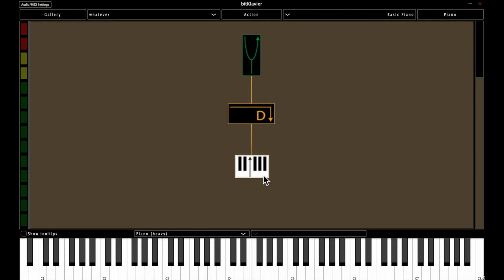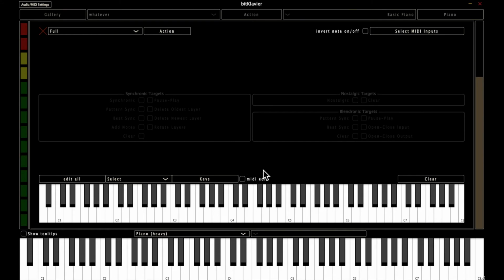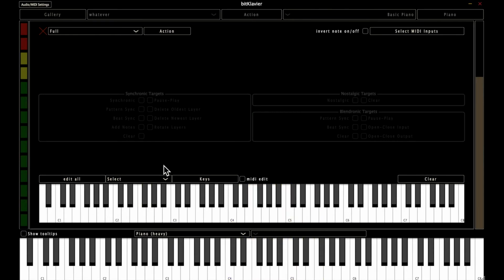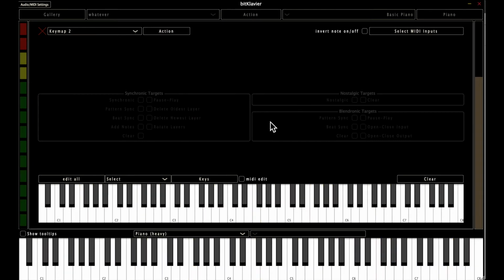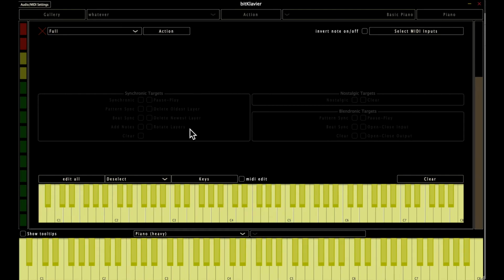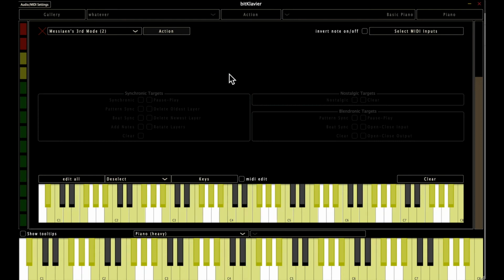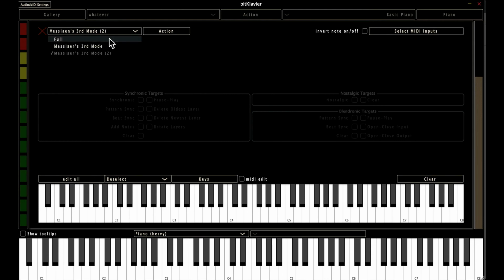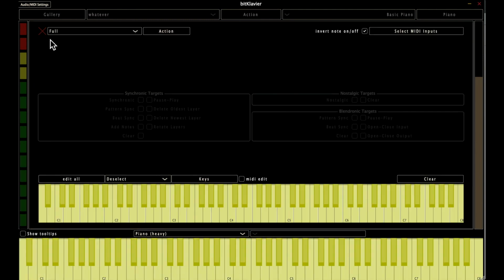The Keymap Preparation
an introduction to this central object in bitKlavier, by Jeffrey Gordon.